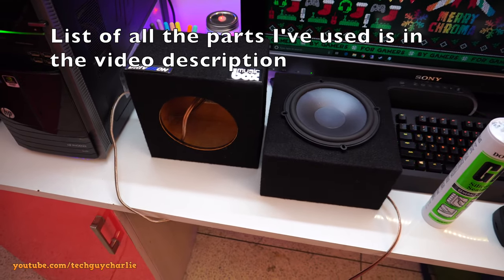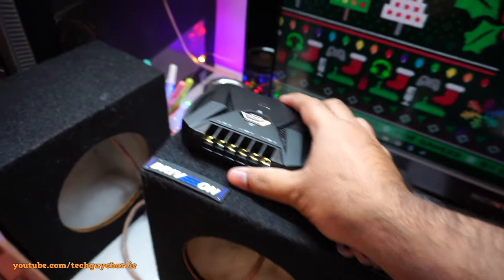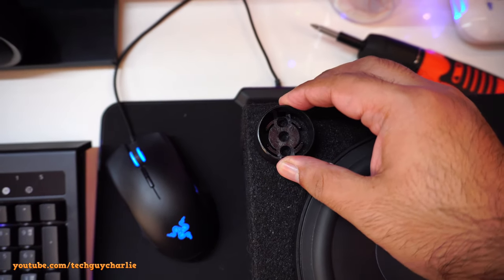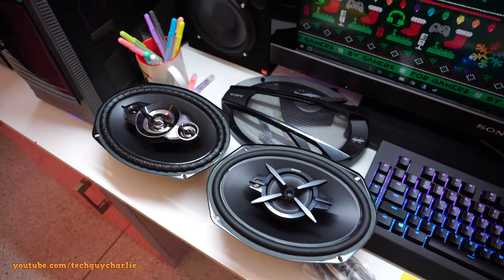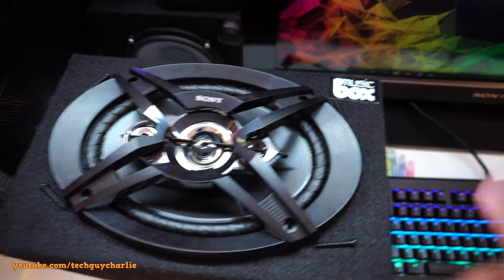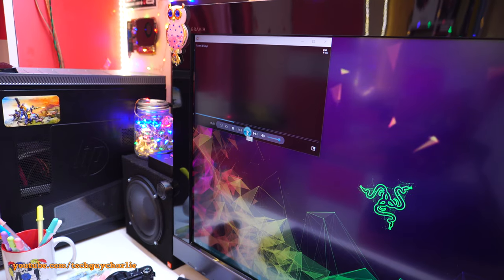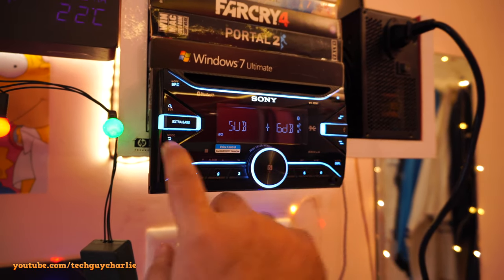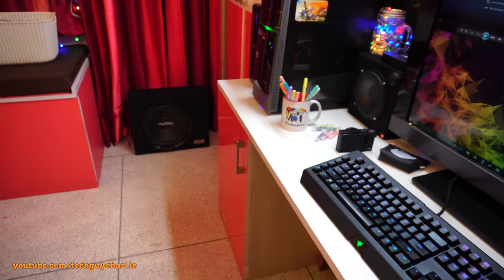(Part 2) Car stereo at home DIY project - installing the speakers and sound test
Continuing on from the previous video, here I will finally finish off with the car stereo at home project! that means we will installing the speakers and do an audio test. I have also swapped out the old Sony coaxial speakers for better Sony XS-XB6941 Extra Bass speakers.

Part List:

1. Speakers:
Sony XS-XB6941 Extra Bass 4-Way oval speaks:

Sony XS-FB693E 3-Way Coaxial oval speakers:

JBL GTO609C High-fidelity Component Speaker System:

Sony XS-NW1202S Subwoofer:

I suggest you guys buy this Sony XS-GTX122LT Bass tube instead if you want more bass:

2. Speaker Boxes:
Oval/Coaxial Speaker cabinet:

6"-6.5" Round speaker cabinet:

3. Amplifiers:
Sony XM-GS4 4-Channel Car Stereo Amplifier:

Sony XM-GS100 Mono Subwoofer Amplifier:

If you don't want to buy a dedicated Subwoofer amp, you can get this 2 channel amp and use it in bridged mode to power your subwoofer, but I don't recommend it, instead get a proper subwoofer amp:
Sony XMN502 2/1 channel 500Watt amplifier

4. Headunit:
Sony WX-920BT car stereo with CD and Bluetooth

5. Power Supply:
Corsair VS550 550 Watt Power supply:

6. Accessories:
14 Gauge Speaker wire (for subwoofer)

16 Gauge Speaker wire for front and rear speakers:

Synthetic Resin Adhesive:

Silicone Sealant:

Amazon Basics RCA to RCA cable, you will need 3 of these:

Black and Decker power screwdriver:

PVC Tape:

Wire Cutter:

My PC Gear:
Razer Lancehead Gaming Mouse:

Razer Blackwidow Chroma V2 keyboard:

Razer Firefly RGB mousepad:

Amazon India:
Warm White